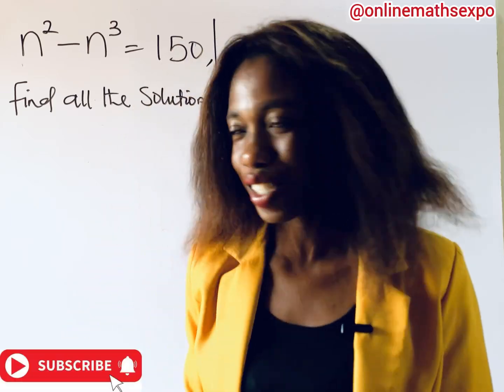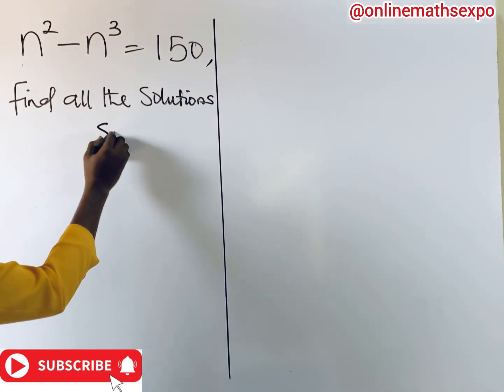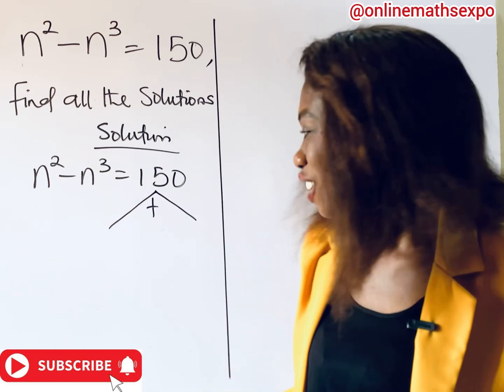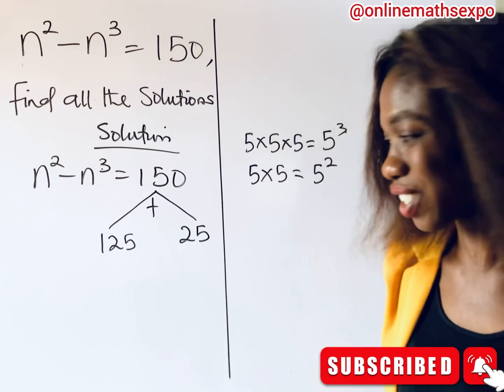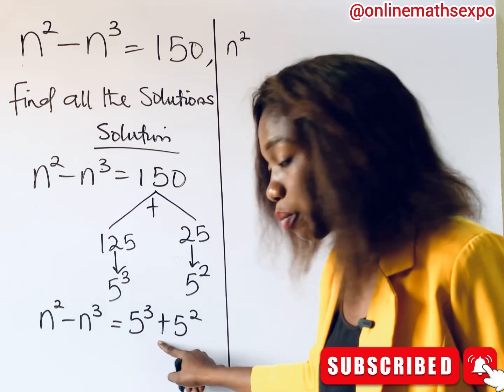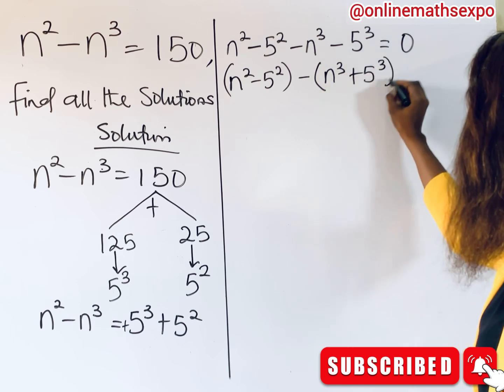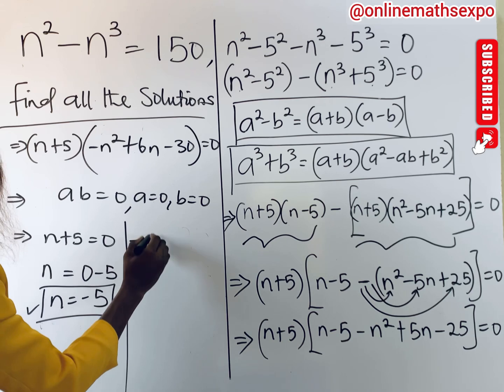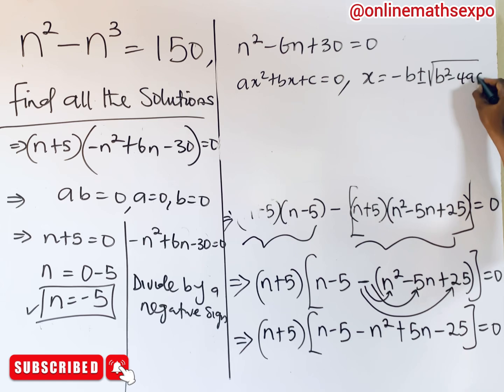A Nice Cubic Math Olympiad Question |n^2-n^3=150 | Solve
A Cubic Equation is a Polynomial Equation of degree 3 and is generally represented as:
ax^3 + bx^2 + cx + d = 0
   where:
 a ,  b ,  c , and  d  are constants.

Hence, it has THREE ROOTS which may be ALL REAL (DISTINCT OR THE SAME ROOTS)) and ONE REAL AND TWO COMPLEX  ROOTS.

In this tutorial , you will learn how to solve CUBIC EQUATIONS WITH ONE REAL AND TWO COMPLEX ROOTS.

This tutorial is created to help students who have ZERO skills on this concept and with different learning pace and abilities